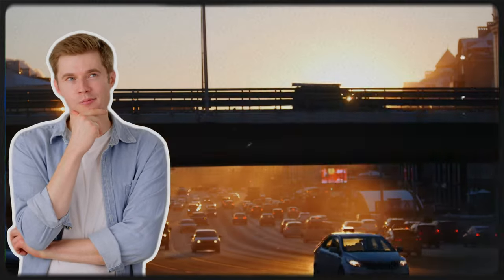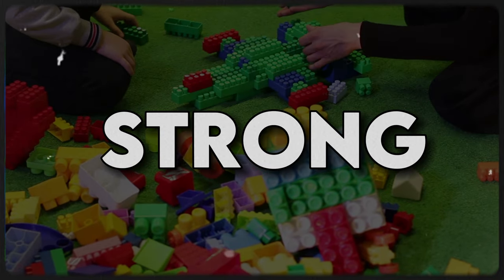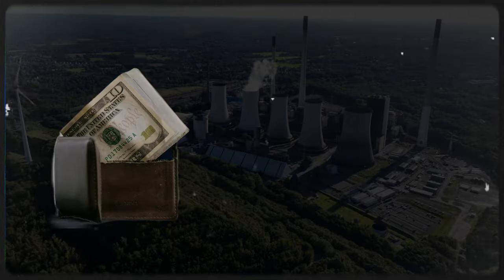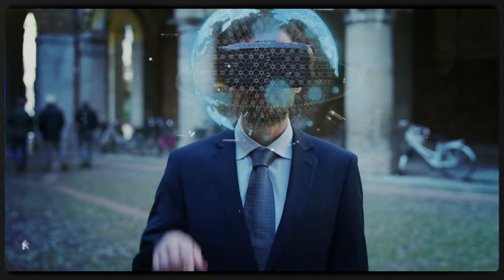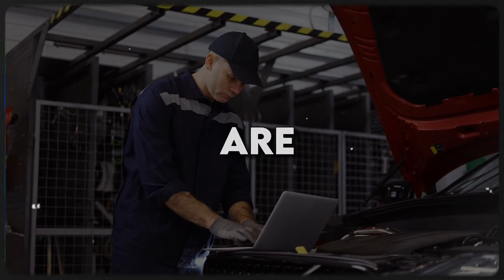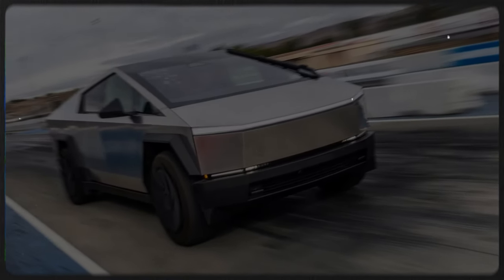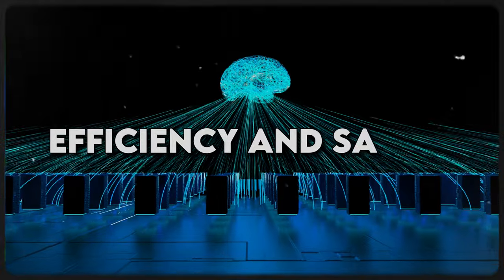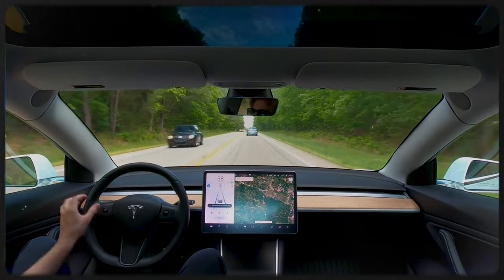The Tesla Cybertruck: Unveiling the Revolution in Affordability, Utility, Efficiency, and Safety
Take a deep dive into the world of Tesla's Cybertruck—an icon of controversy and innovation. From its radical design to groundbreaking engineering, explore the untold stories behind its affordability, utility, efficiency, and safety features. Uncover the journey from a stainless-steel exoskeleton to a mobile office on wheels, challenging conventions in the automotive industry. Join us on a captivating exploration of the Cybertruck's impact, symbolizing a greener and more adventurous future in transportation. This isn't just a vehicle; it's a statement reshaping the roads of tomorrow.